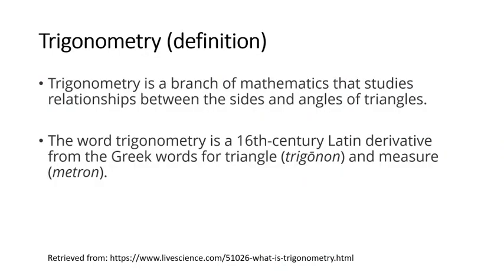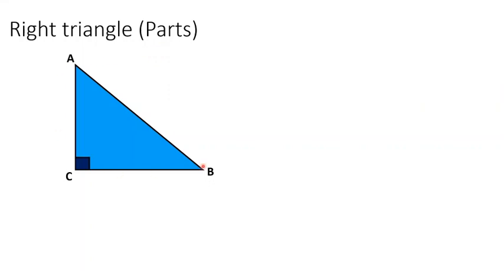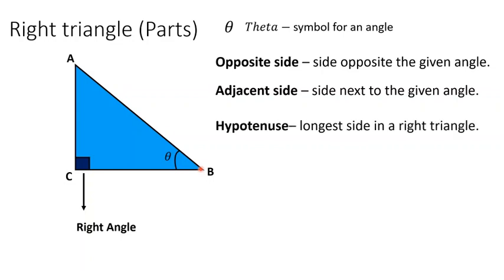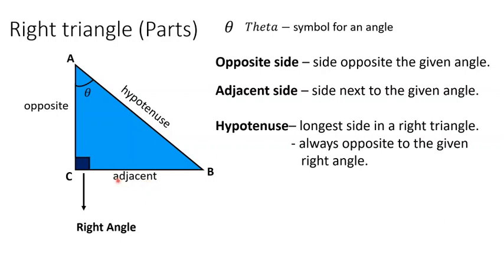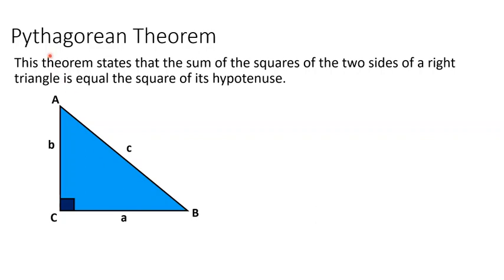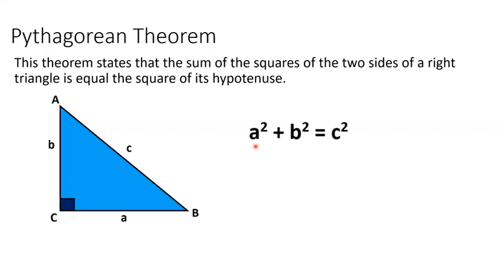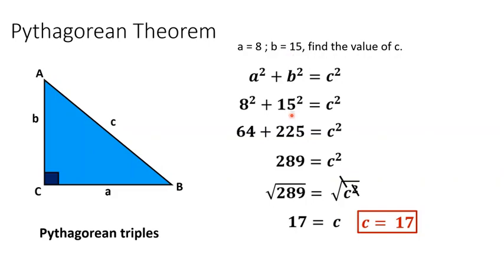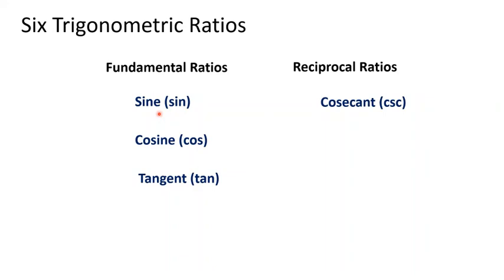Trigonometric Ratio (Part 1)